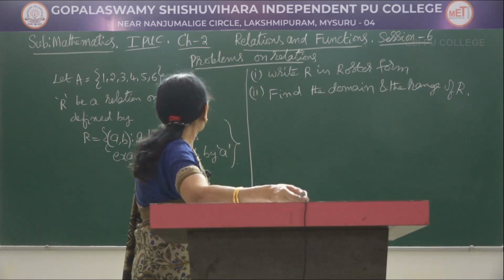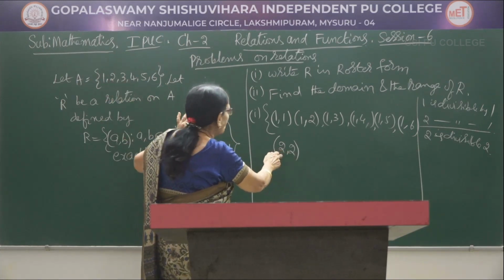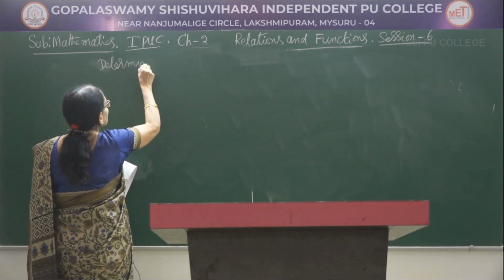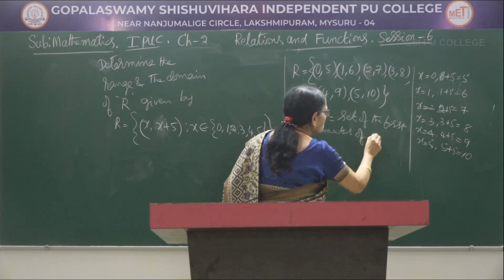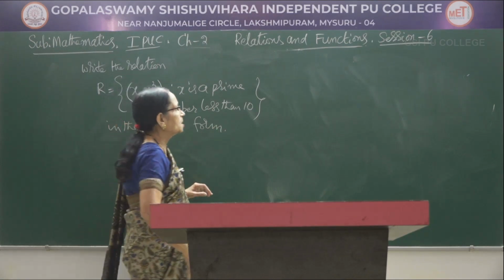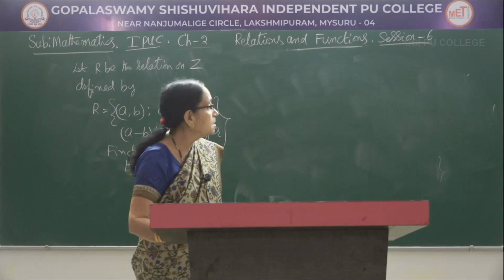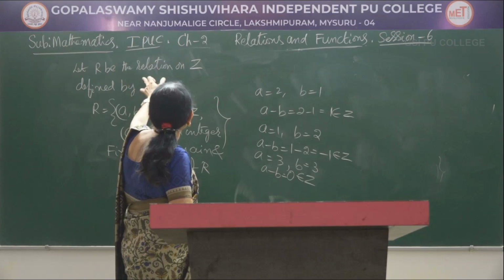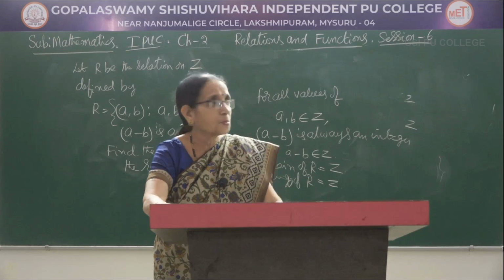MATHEMATICS | 1st PUC | CH 02 | RELATIONS & FUNCTIONS - PROBLEMS | S06